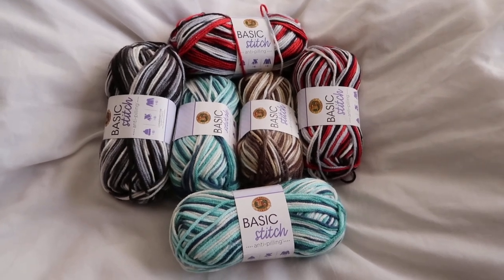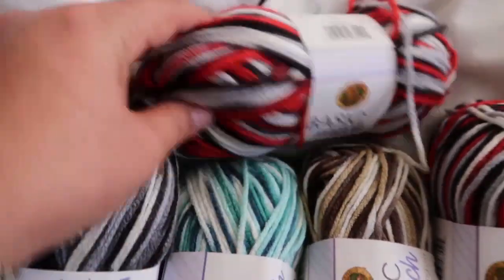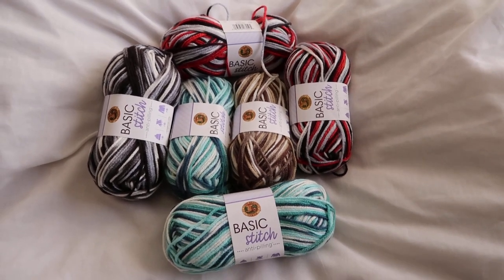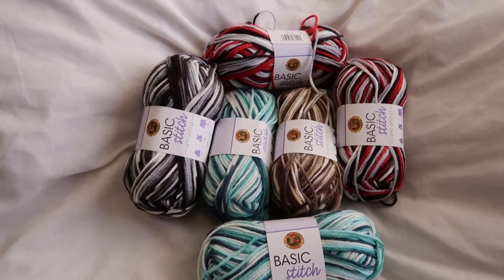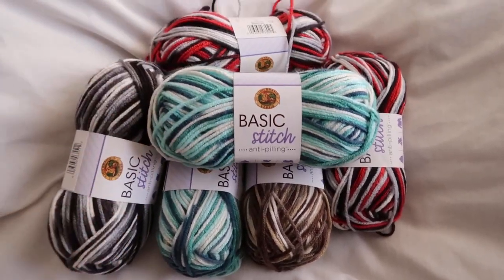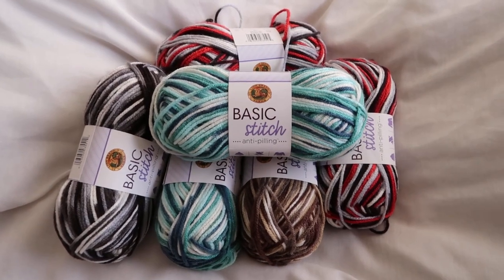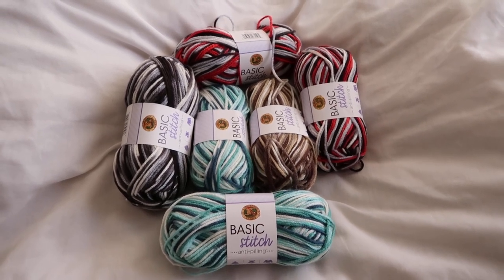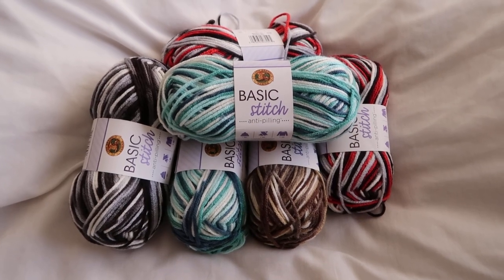🚫Ended🚫 Free Crochet Yarn Giveaway #6! 6 Skeins of Lion Brand Basic Stitch Yarn!!